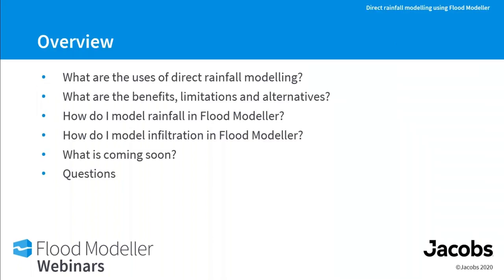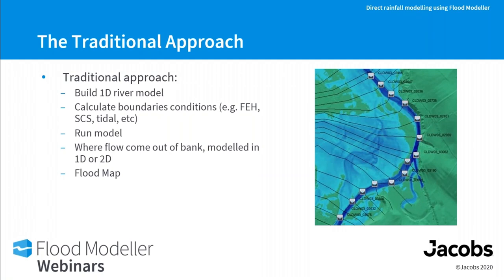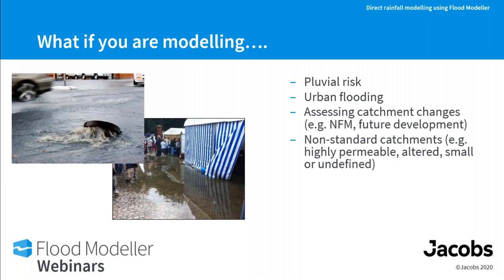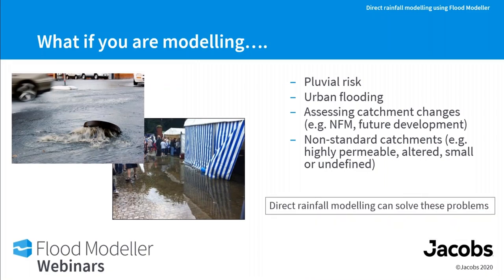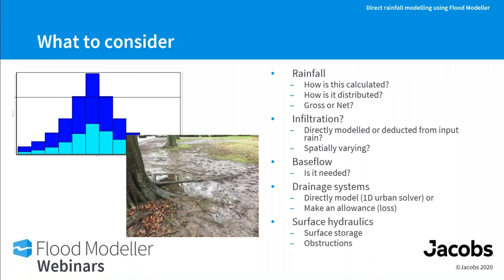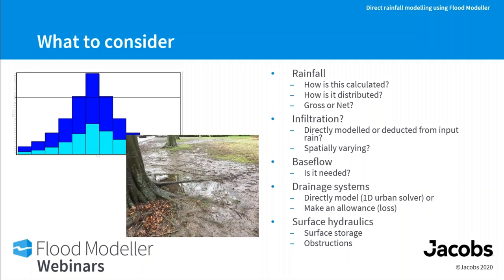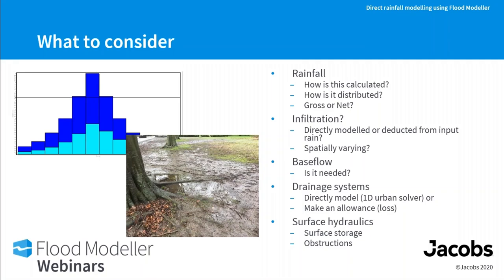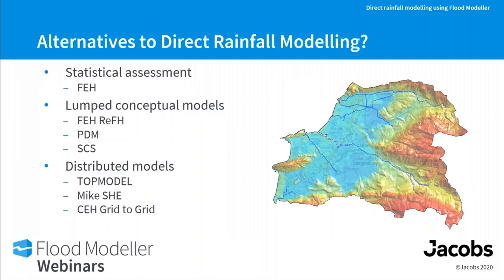Direct rainfall modelling using Flood Modeller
This webinar, delivered by Jacobs’ Adam Parkes, is particularly useful for anyone involved with urban modelling and natural flood management. The webinar covers the following:

• The uses of direct rainfall modelling
• Discussion on alternatives, benefits and limitations
• The practicalities of setting up direct rainfall models
• Applying spatially varying infiltration boundaries within Flood Modeller.

Direct rain on grid modelling is an important element of Flood Modeller’s 2D solvers, allowing users to model a wide range of complex processes directly within Flood Modeller.  Potential uses include pluvial flood risk assessment, modelling of natural flood management processes and urban drainage system evaluation.

You can find answers to the questions asked during this webinar

This webinar was originally recorded on Wednesday 13th May 2020.